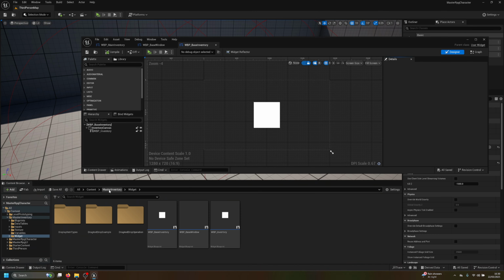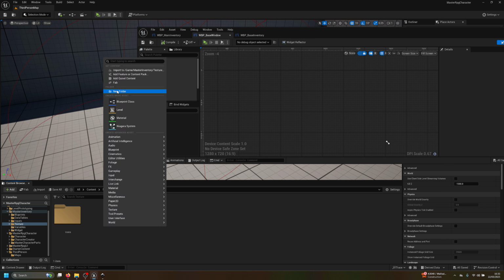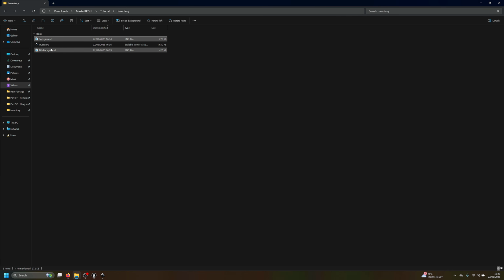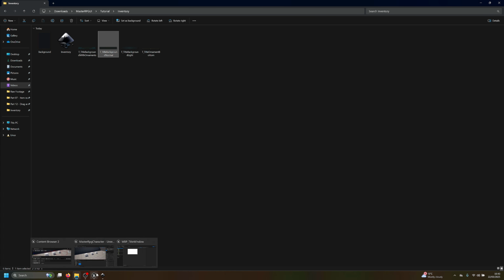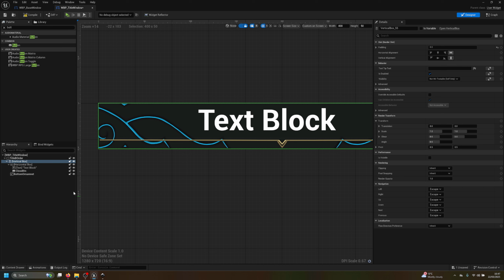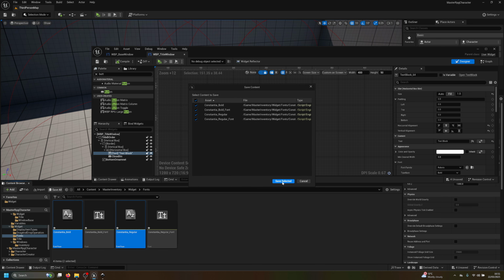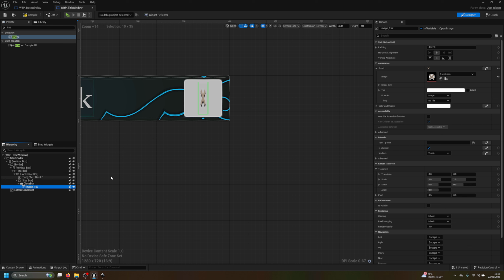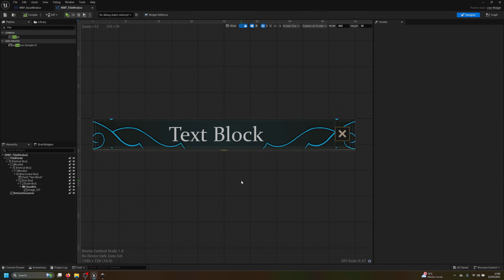Unreal Engine 5 - Inventory System - Part 13 - Inventory Title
All episodes will be available here for free, released weekly. If you prefer to watch the entire series at once, please check out our platform